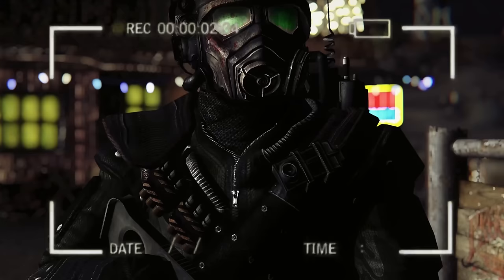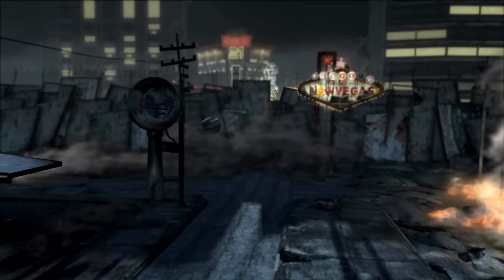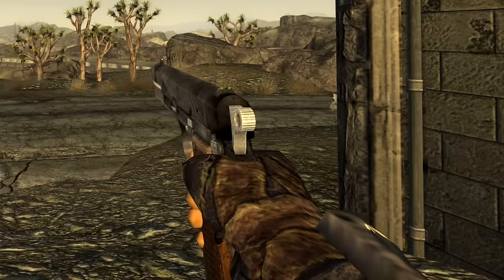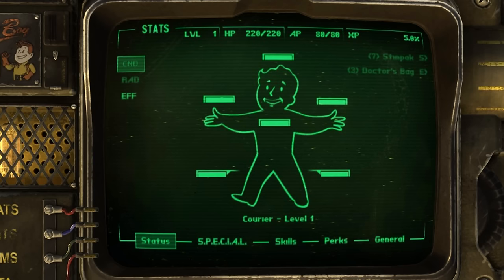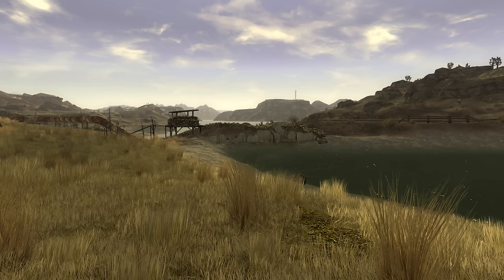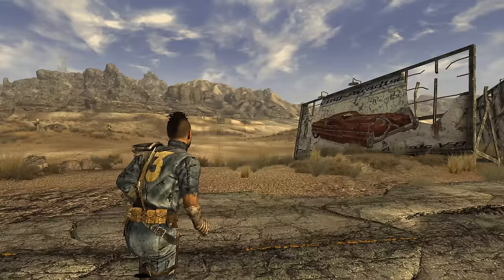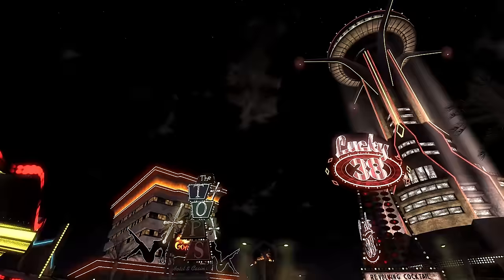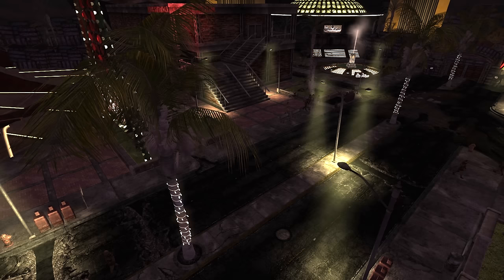How GRAPHICS Should've Been in Fallout New Vegas (Vanilla-Friendly Mods)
The final result will trick your brain into believing Fallout New Vegas was always prettier than it actually was before.

THIS LIST IS NOT A FULL GUIDE! It’s a showcase, you’re not meant to follow along. Always read mod descriptions, posts, bugs, & requirements sections. Don’t bother with the upscaled terrain texture packs if they’re causing you trouble in game.

If it’s your first New Vegas experience, please use this guide first, YOU MUST

▬🎵𝙈𝙪𝙨𝙞𝙘 ▬▬▬▬▬
• Fallout NV & F4NV OST ➥

▬⏰𝙏𝙞𝙢𝙚𝙨𝙩𝙖𝙢𝙥𝙨 ▬▬▬▬▬
00:00